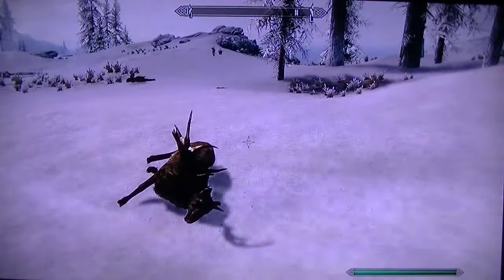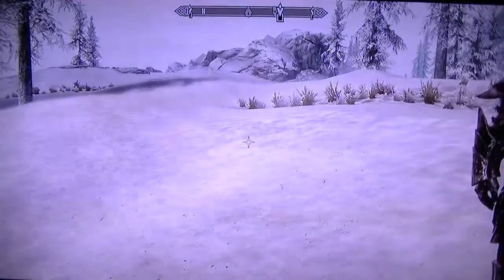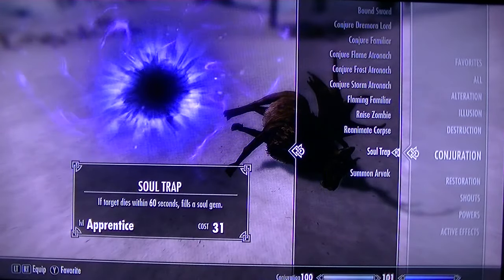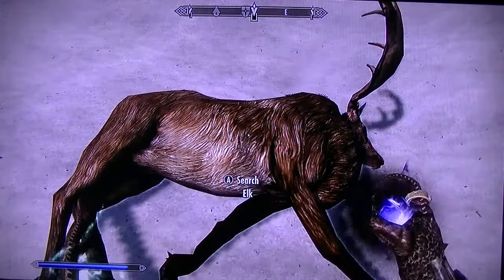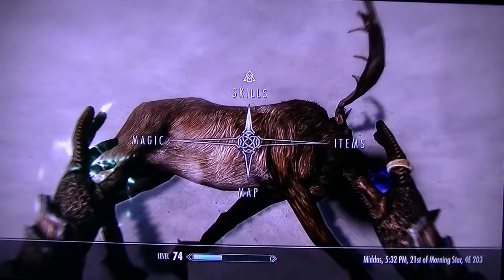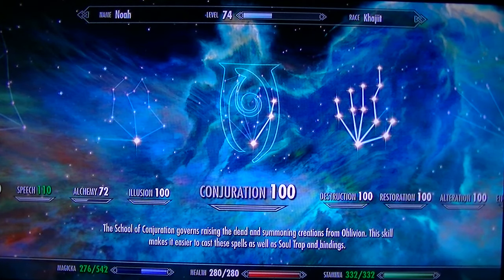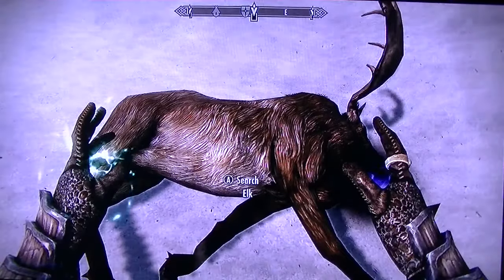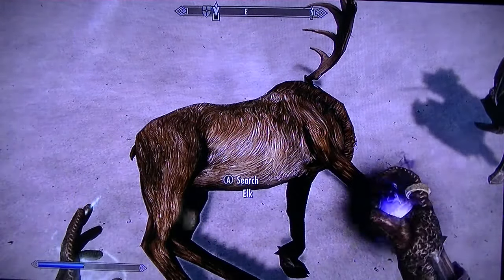Skyrim : how to rank up conjuration to 100 fast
how to rank up conjuration very fast and super simple.